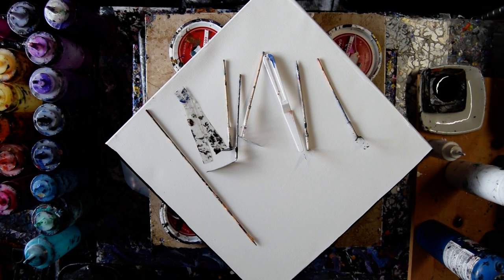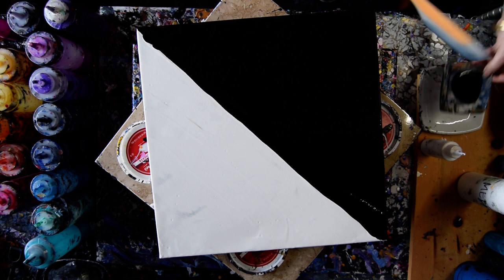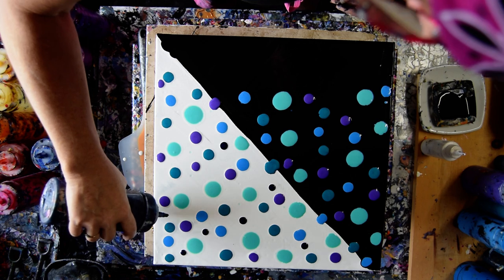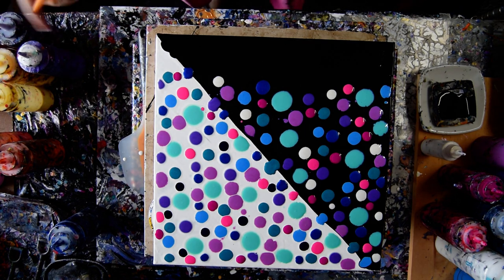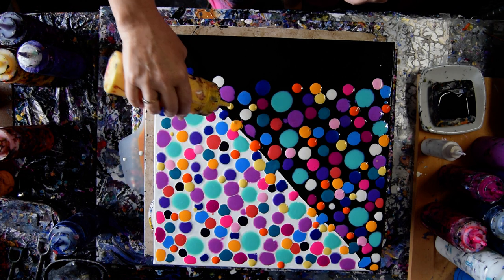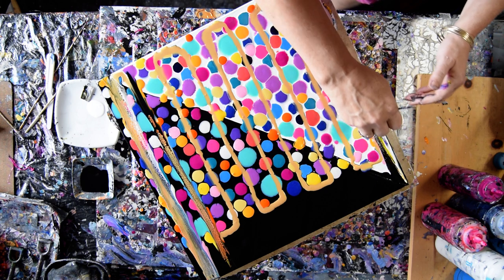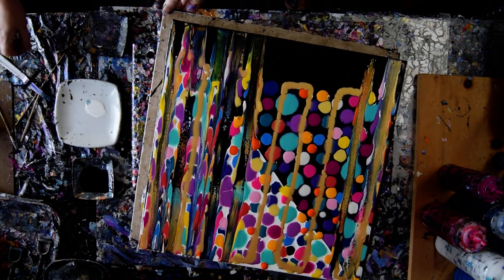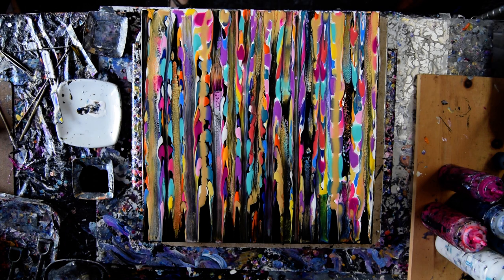#8100 Beautiful Colored Dots Simple Composition Contemporary Art Fluid Acrylics 6.07.2021Art Therapy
I am using a 16" x16" stretched canvas. All the paints I use are acrylic paints mixed with additives to help them flow more easily. All my colors are stored and mixed in squeeze bottles for ease of use. I advise a well-ventilated room and those with respiratory issues to avoid or use a respirator. Meeden black acrylic paint with an added 1-2% distilled water, offering excellent cell-making capacity as an alternative. A propane torch is cautiously passed over the surface of the canvas to release any air in the paint that might result in bubbles forming while the artwork dries or leaving pockmarks if left to pop on their own. Warming the paint will also often encourage patterns to emerge because the paint in combination with the Floetrol used in my pouring mix encourages cells to form.

  The "pouring" mixture recipe I add to my generally is 3/4 Floetrol with 1/4 (estimated) GAC800 from "Golden" (prevents cracking and adds shine to dry artwork.) mixes into it thoroughly.
I like to begin with a half-pouring mixture and half-color. After that is mixed thoroughly, I add more pouring mixture until the viscosity (thickness) is like warm hone. If I want it thinner, I add more Pouring mixture. If the color is not strong enough, I add more pigment. When mixing colors, my amounts are always estimated and then altered to get the consistency I like. I use plastic squeeze bottles with measurements on the side. I add a marble into the bottle to aid in the mixing process. Marbles work well but exercise caution if you end up with more than one because they will shatter in the mixture eventually. It's imperative (Important) that all mixture be shaken thoroughly again before using in any session every time! The consistency is usually medium "body" weight, but other weights are usable with minor adjustments.